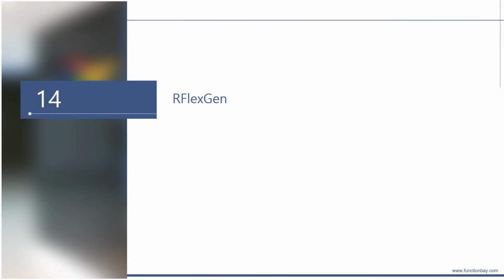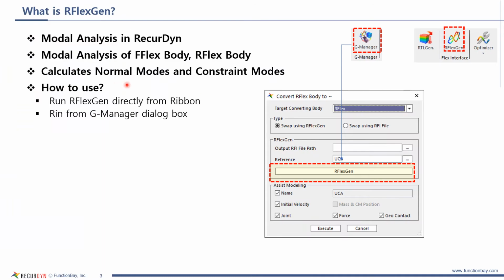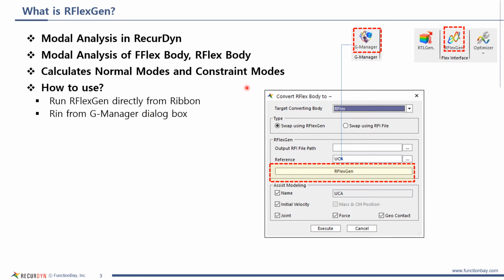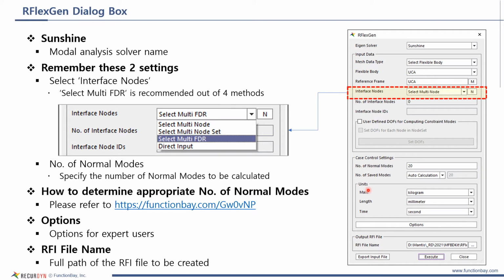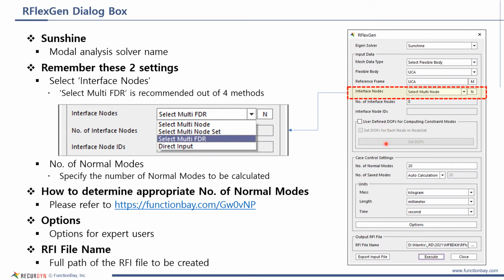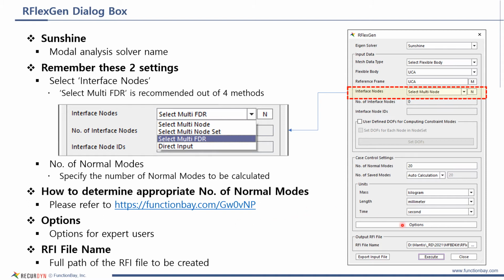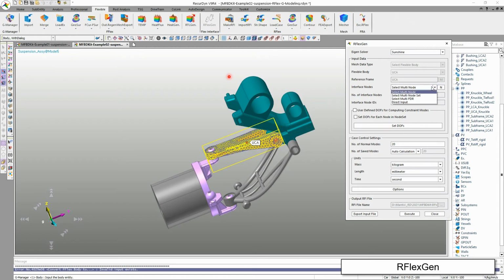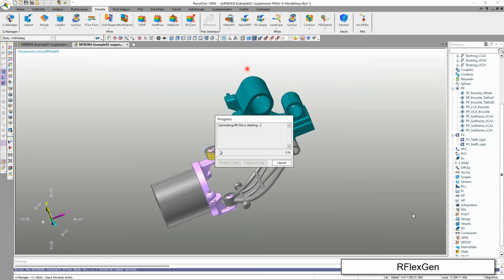RFlexGen - RecurDyn MFBD Kit 14